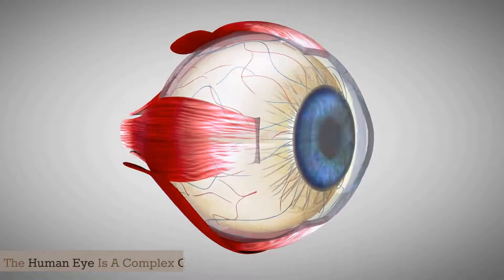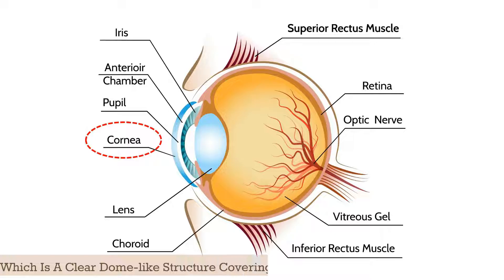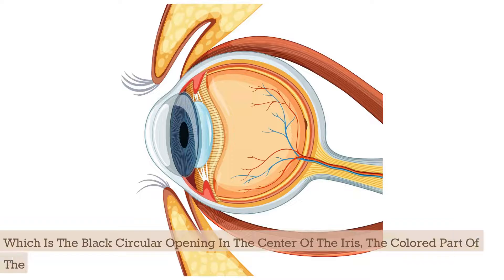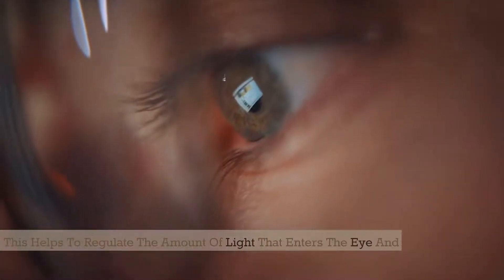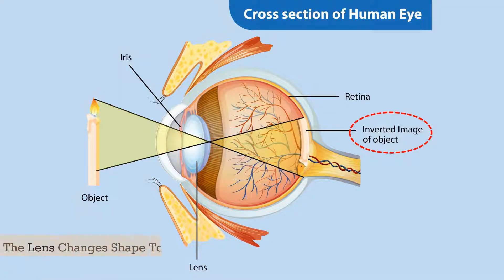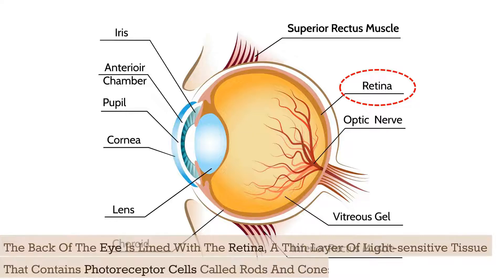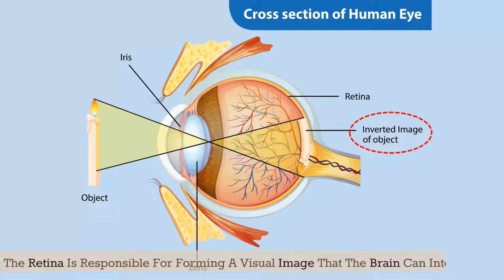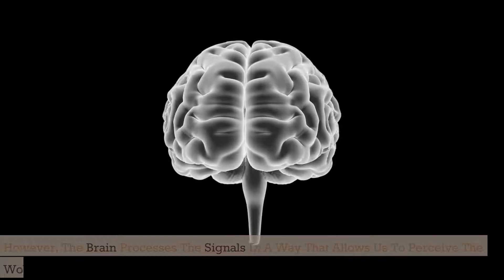How the human eye works - simple version - in 1 minute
Copyright Information
See below for attributions. For any queries please contact.

Attributions